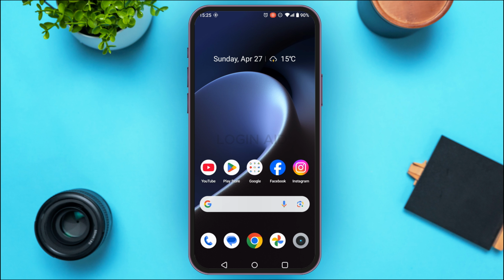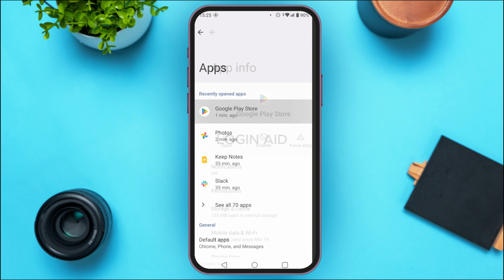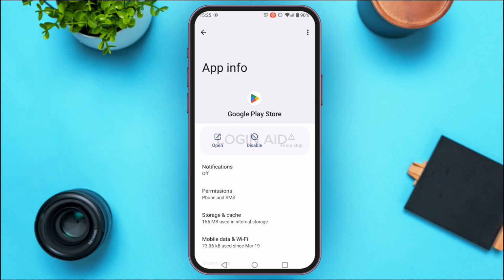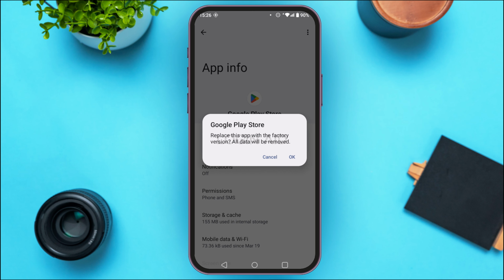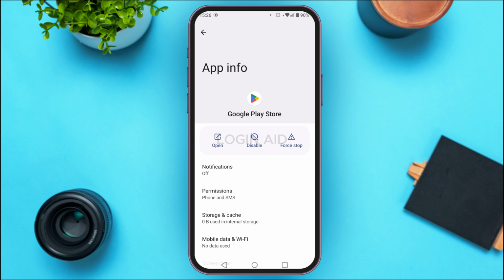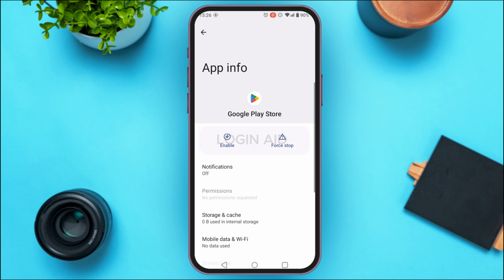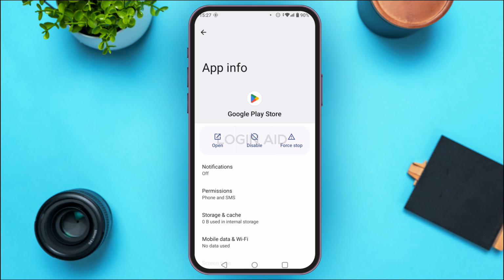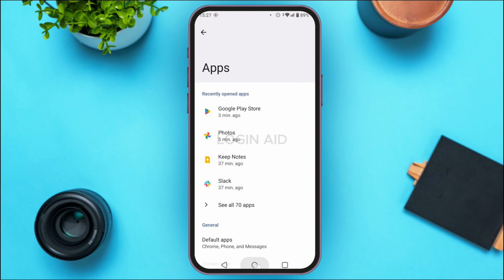How To Fix Taobao App Not Installing 2025 | Troubleshoot Installation Issues On Taobao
Having trouble installing the Taobao app on your device? This guide will help you resolve common issues preventing the installation of the Taobao app. Follow these troubleshooting steps to fix errors and get the app running smoothly on your phone.